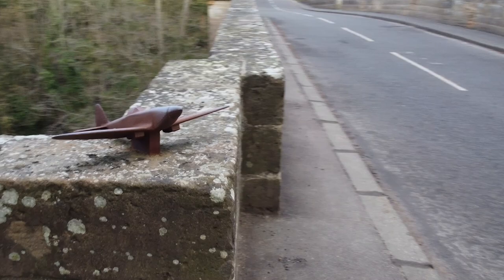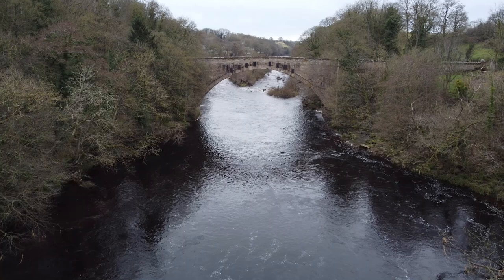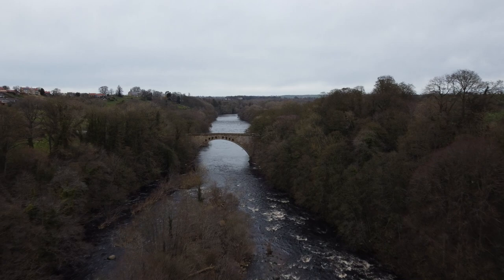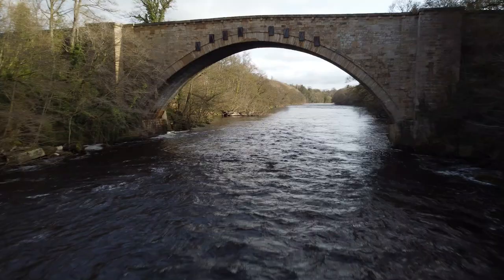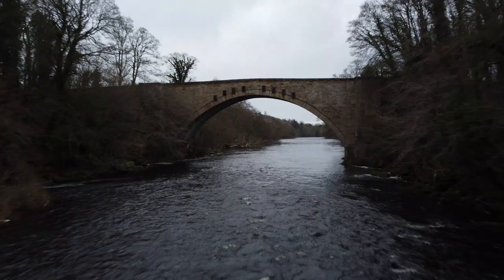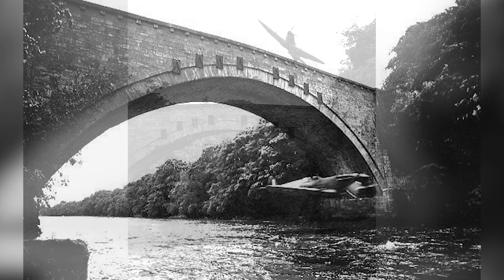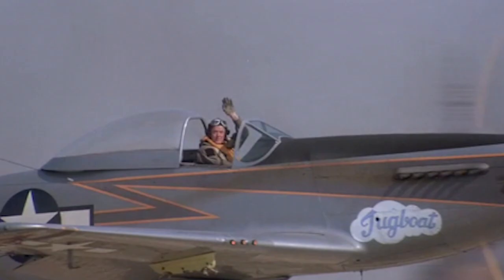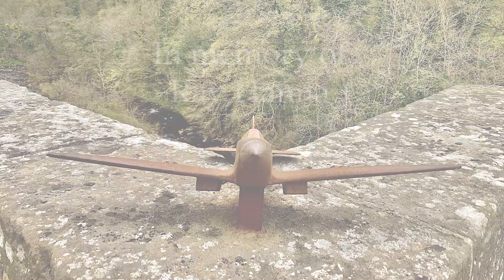The Winston Bridge Spitfire Story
We share the legendary 1988 Spitfire flight beneath Winston Bridge, just beneath St Andrew's Church spanning the River Tees.  This specially commissioned video includes specific commentary and anecdotes from the pilot's daughter Sarah Hanna, contemporary drone footage and archive material.

Part of our purpose is sharing how proud we are of our local area and connecting both those who attend church as well as those who reside generally within the community with our history.  Ray Hanna's Winston Bridge feat is still a talking point today and we share a series of articles on our to support our retelling of such a story.

Director:  Naomi Day